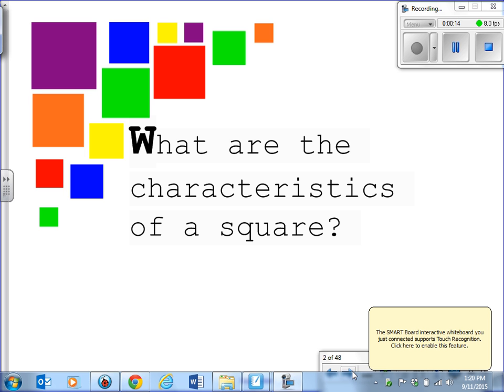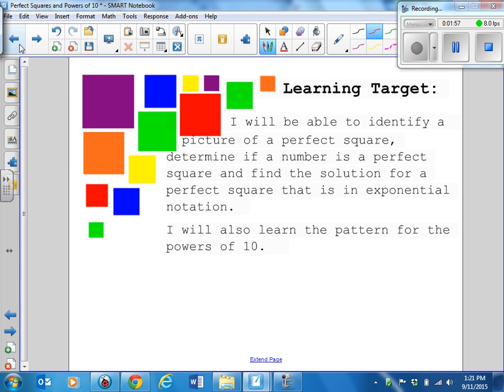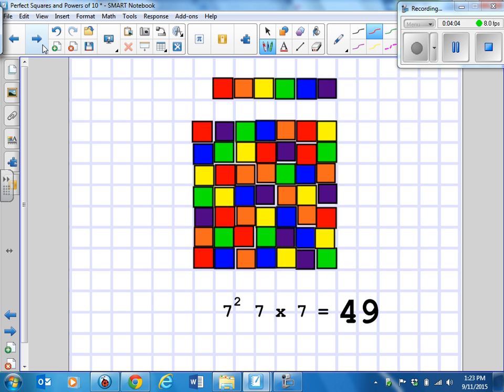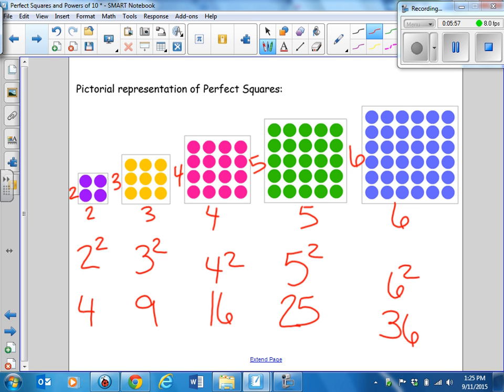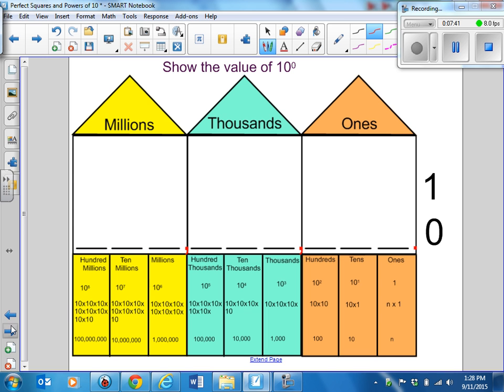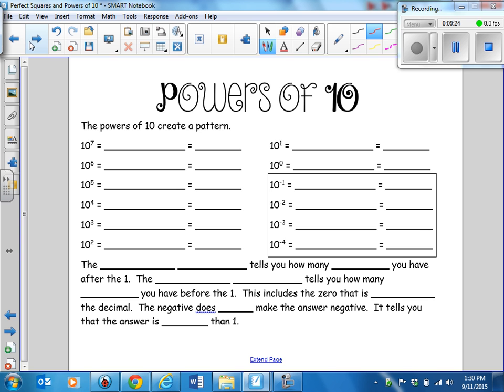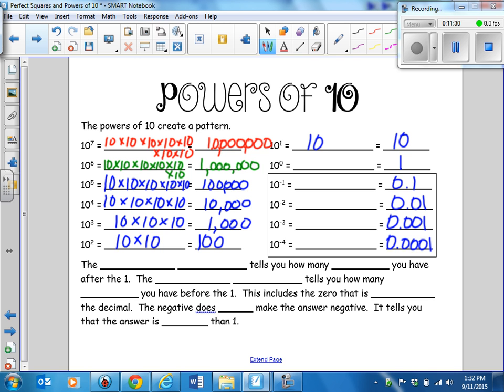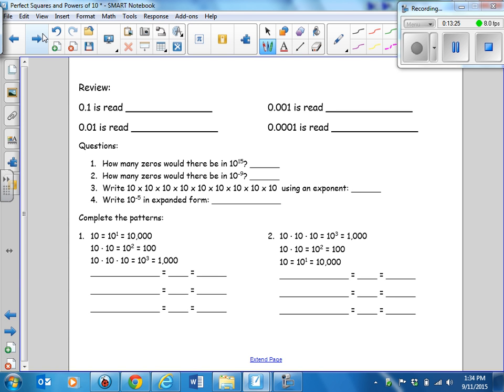Perfect Squares and Powers of 10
Perfect squares
Positive and Negative Powers of 10